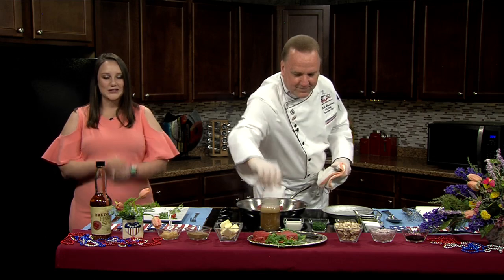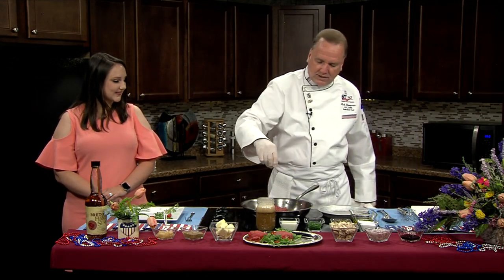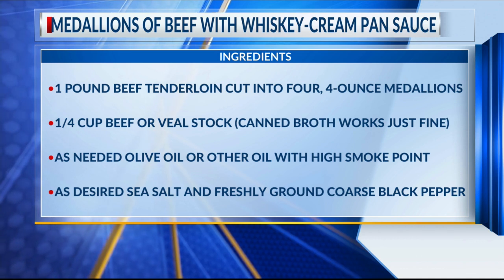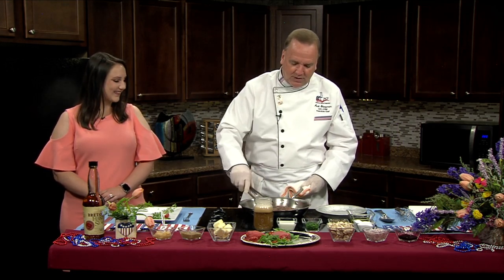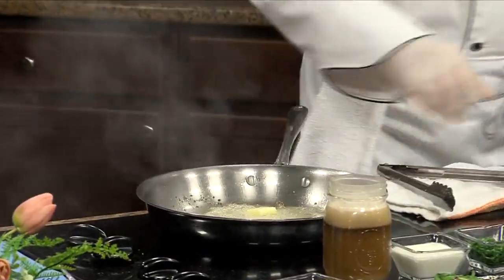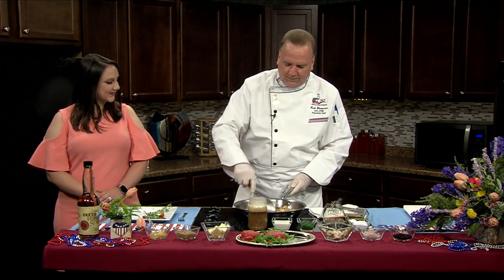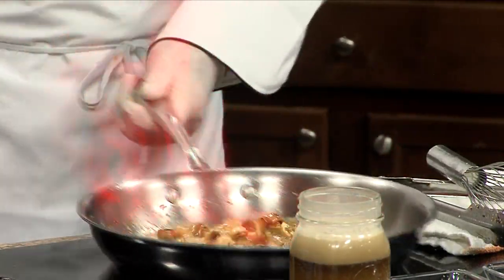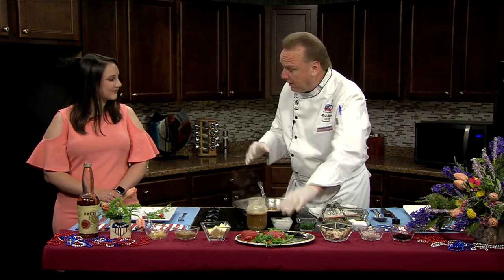CIND: Chef Mark sizzles beef medallions in a whiskey pan sauce pt. 1